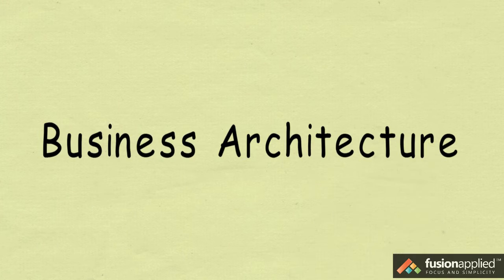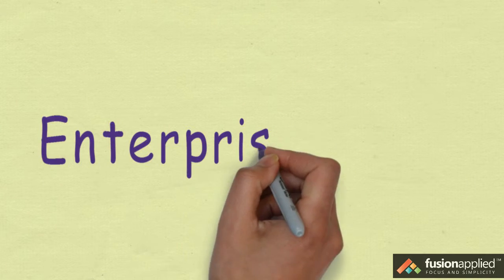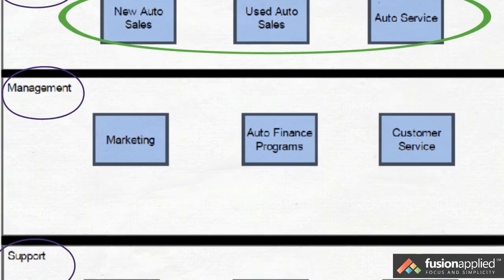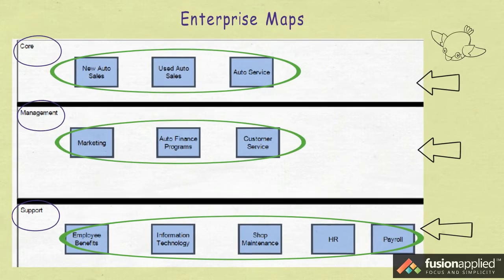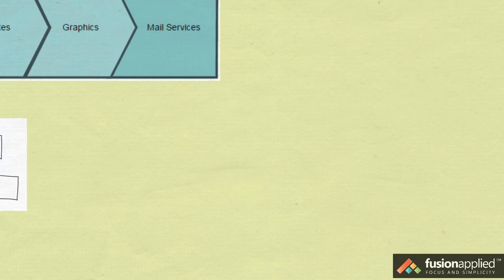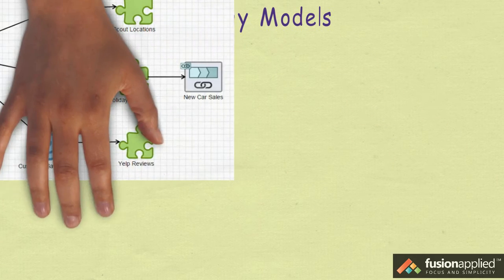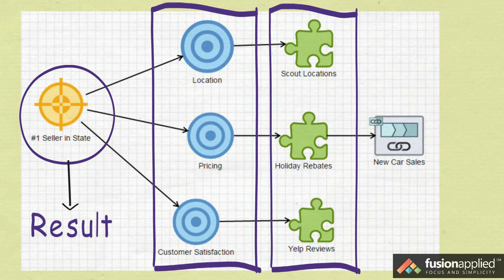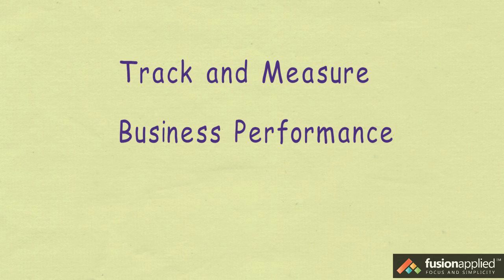Oracle BPM 12c: Introduction to Business Architecture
BPM 12c has introduced the capability to create business architecture projects in BPM Composer. Business architecture models help you to take a top-down approach to discover, refine and create a more formal link between the organization’s business goals and BPM projects.

Oracle BPM Composer 12c has introduced the capability to create the following types of business architecture models

1. Enterprise Maps
2. Value Chain Models
3. Strategy Models

This is an introductory video on business architecture in Oracle BPM 12c. It’s an excerpt from one of our self paced Oracle BPM Training courses.

You can see out entire Oracle BPM Training Course catalog

If you are interested in BPM training sign up for Free Lessons and Course Discounts